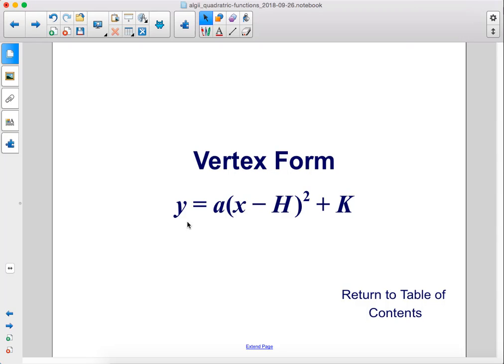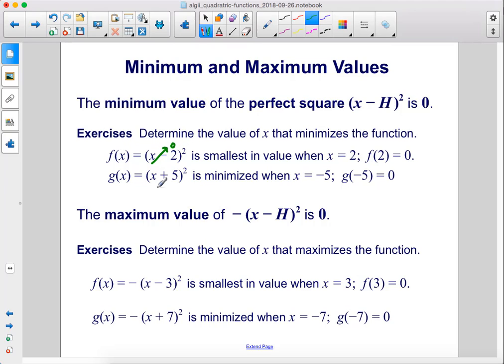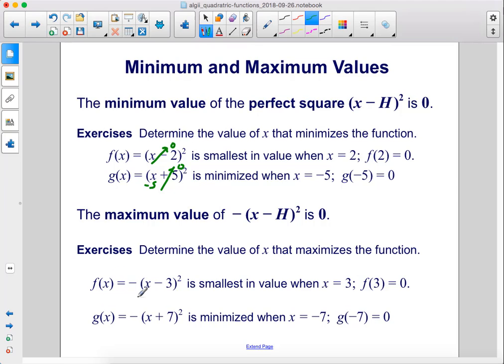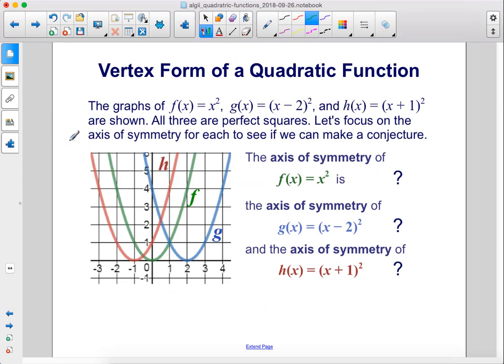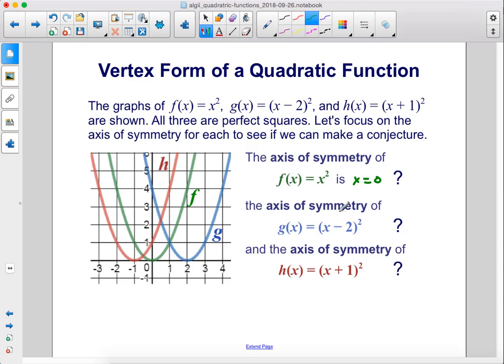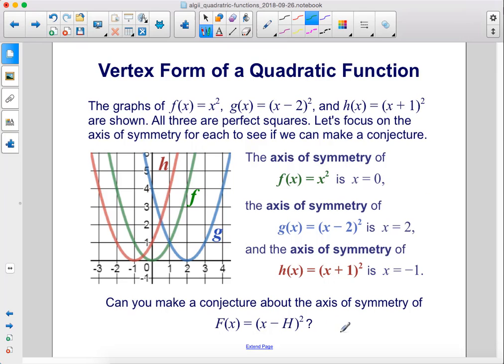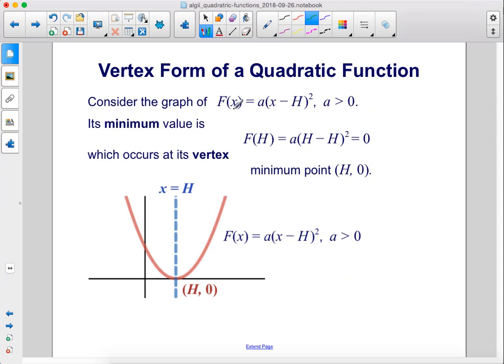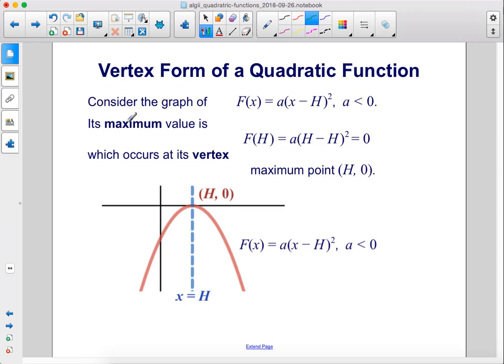Algebra2 Quad Funcs Vertex Form